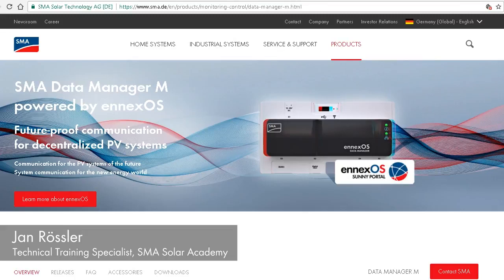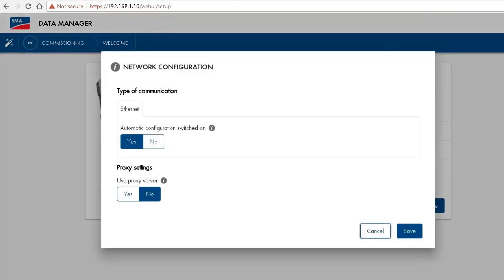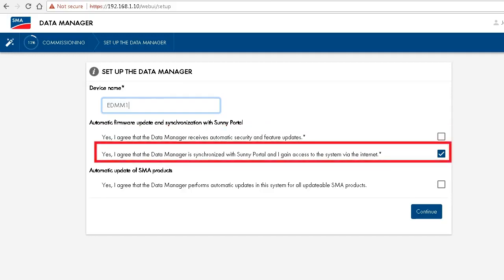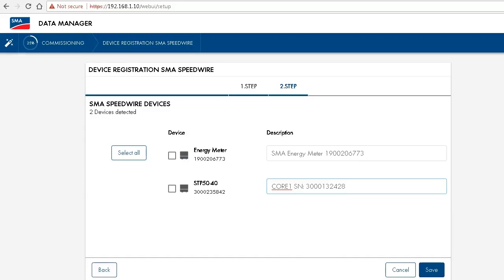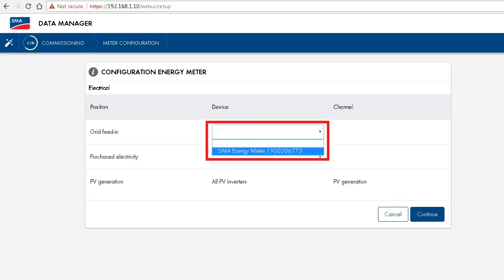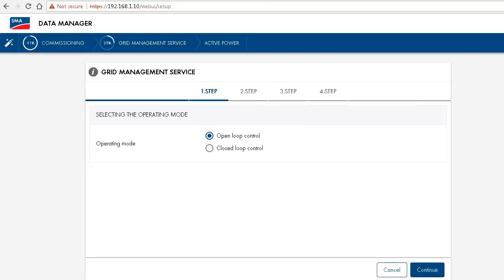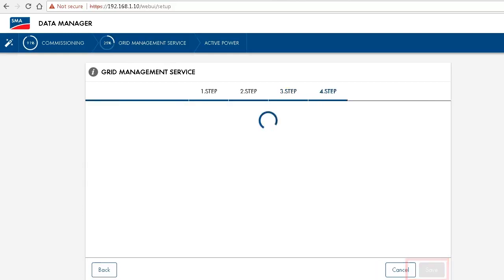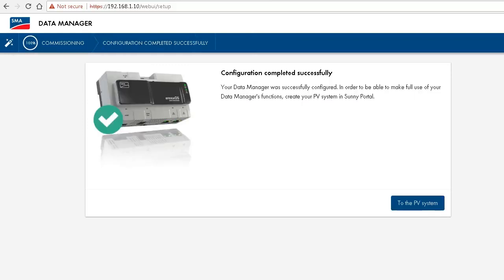Hướng dẫn cài đặt SMA Data Manager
SMA Data Manager

Hướng dẫn cài đặt chi tiết.

Tư vấn, thiết kế, lắp đặt trọn gói hệ thống điện mặt trời hòa lưới từ 3kW đến 500kW cho hộ gia đình và doanh nghiệp, giúp tiết kiệm điện từ 30% - 100%.

Chuyên cung cấp các gói combo tấm pin AE Solar (Đức) + Biến tần Fronius (Áo) từ 3kWp - 60kWp cho các đơn vị thi công. Ngoài ra Sunwatt còn cung cấp biến tần SMA Đức và Fronius Áo trên toàn quốc.

CTY TNHH NĂNG LƯỢNG MẶT TRỜI SUNWATT
Lầu 10, Tòa nhà Pearl Plaza, 561A Điện Biên Phủ, P. 25, Bình Thạnh, TP. HCM.